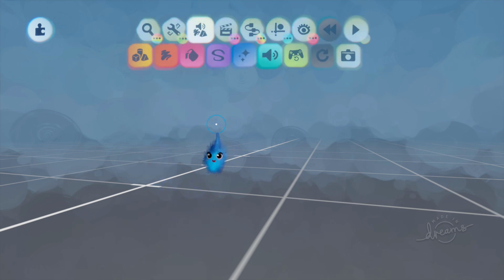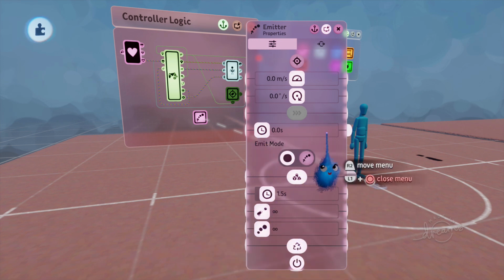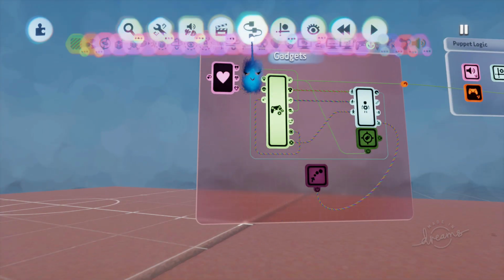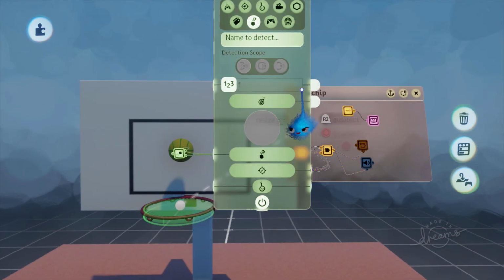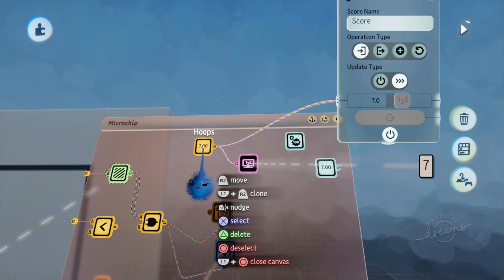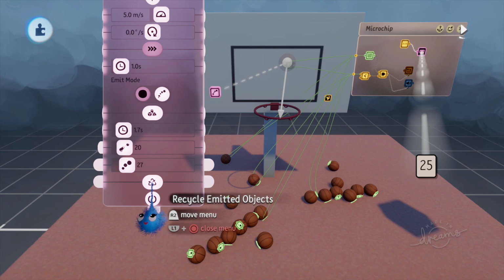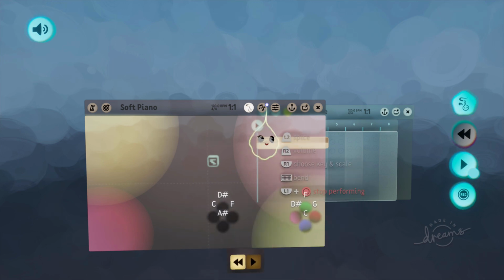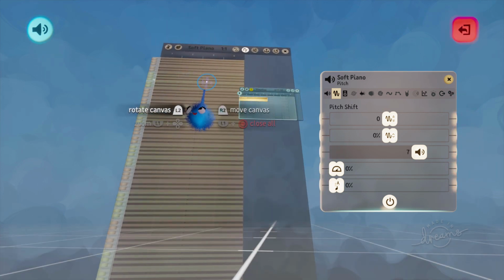Dr Lex #2 | Floppy paint, Footprints, Basketball, Music octaves (Dreams PS4)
0:10 Floppy paint strokes
2:05 Footprint emitting on different surfaces
6:54 Basketball scoring
13:10 Change octave of music